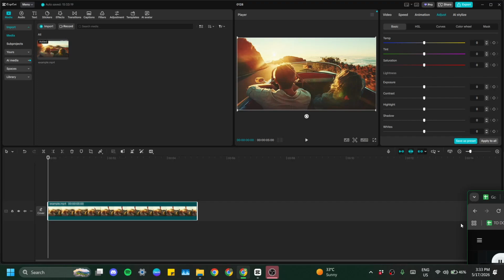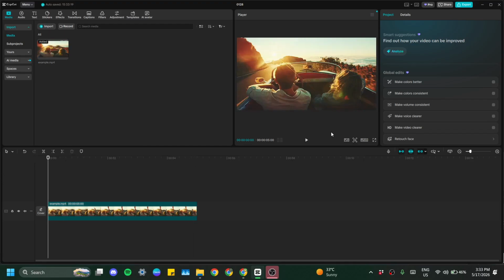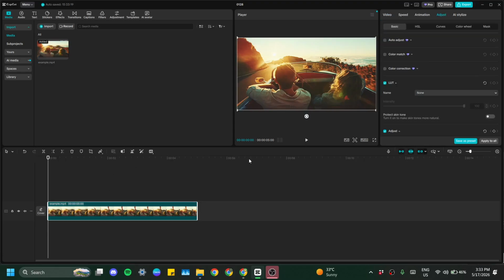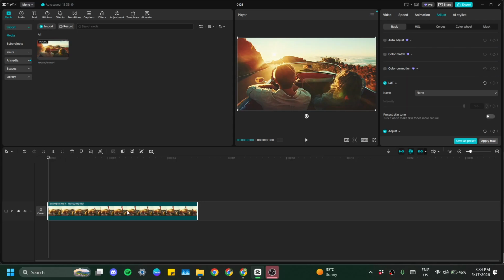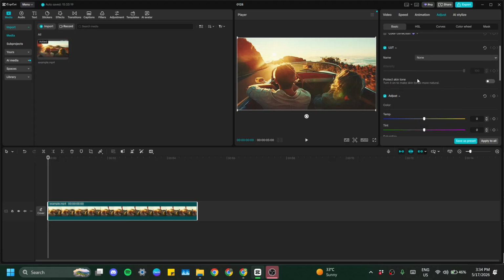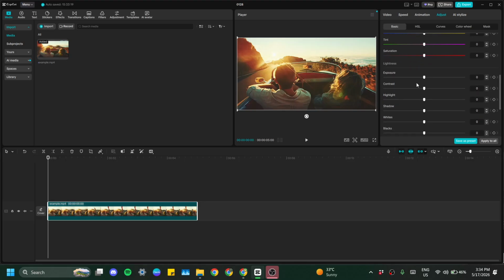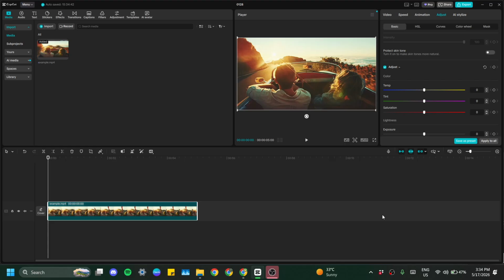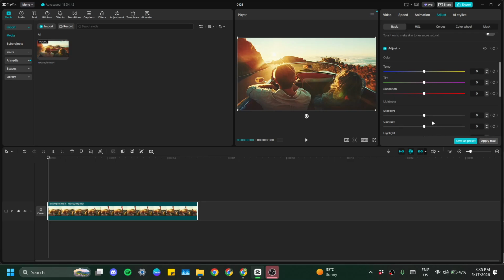How to Adjust Video Brightness in CapCut PC (Updated 2026 Step-by-Step Beginner Guide)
Want to make your videos brighter or darker in CapCut PC? In this updated 2026 beginner tutorial, you’ll learn how to adjust video brightness in CapCut PC quickly and easily for better-looking edits.

In this video, you’ll learn:
• How to change brightness settings in CapCut PC
• How to improve lighting and video appearance
• How to adjust contrast, exposure, and color settings